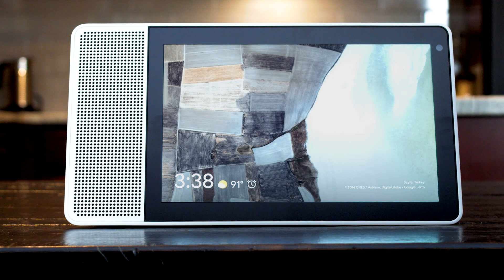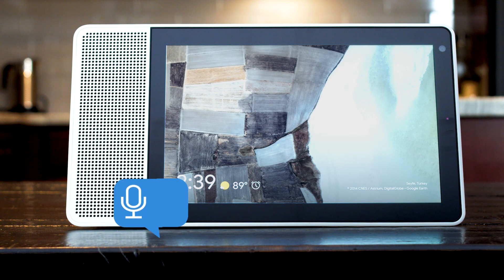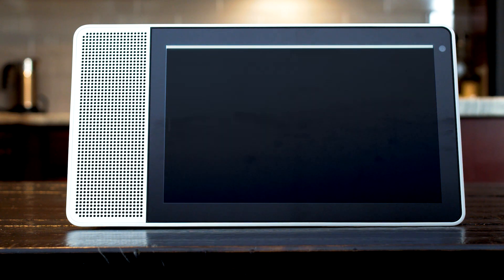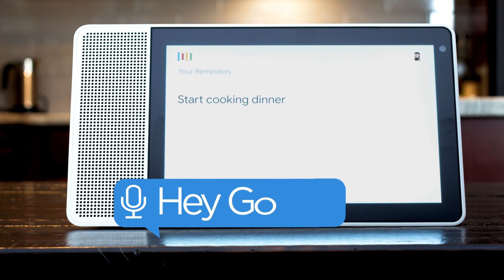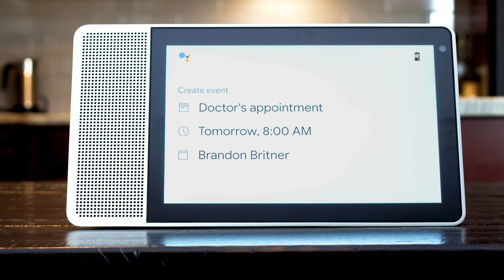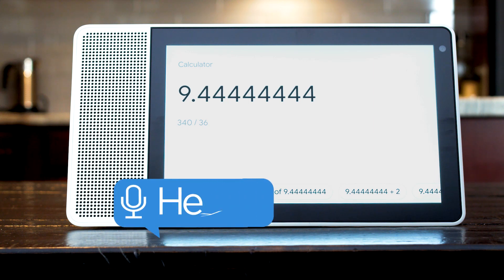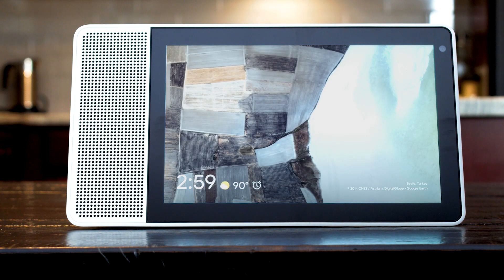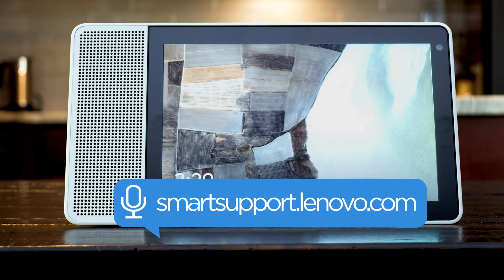Tips and Tricks - Useful Commands for Google Assistant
In this video, we will show you some of the many useful Google Assistant commands, you can use with your Lenovo Smart Display or Clock.